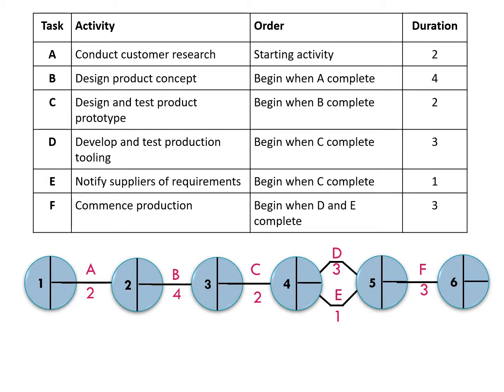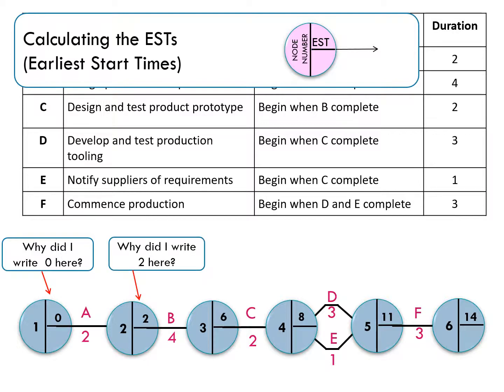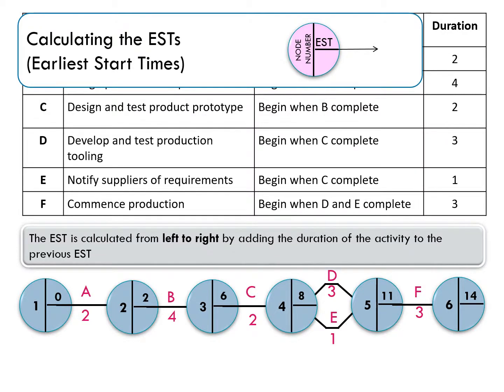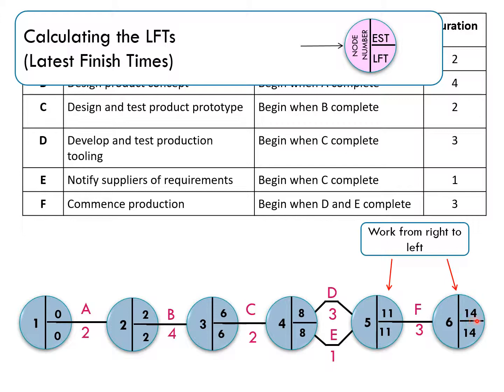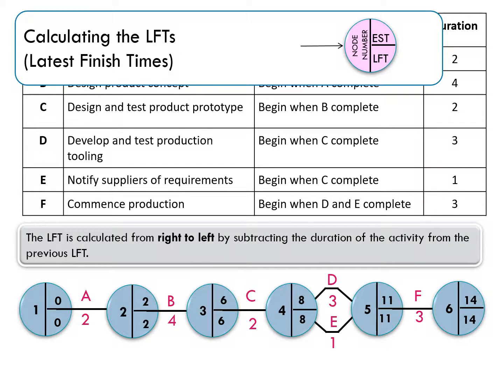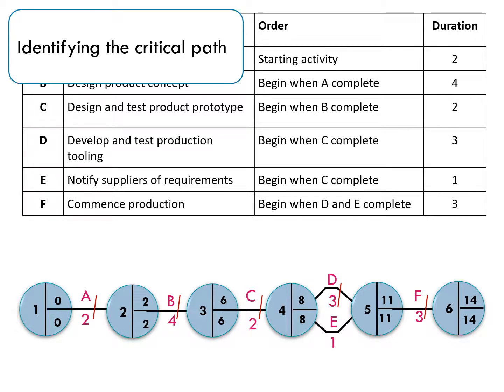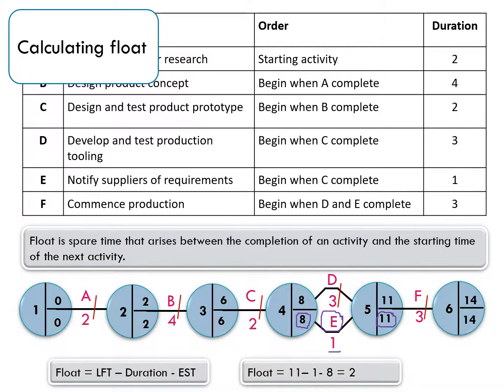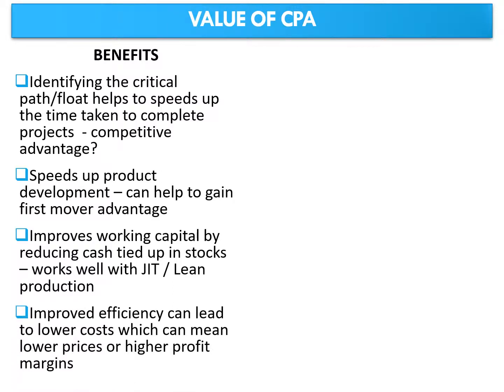18 Critical Path Analysis B REC